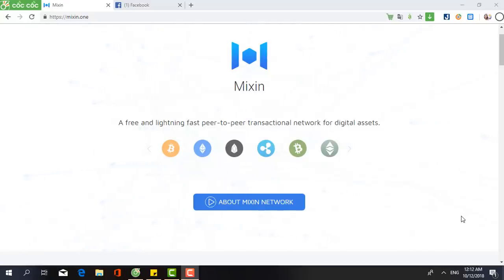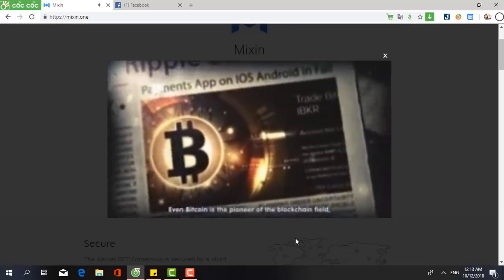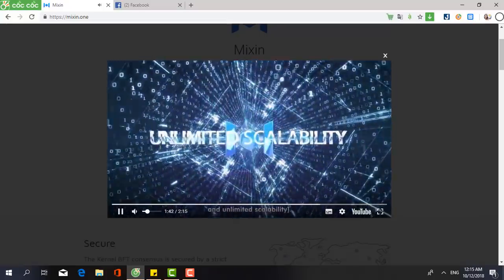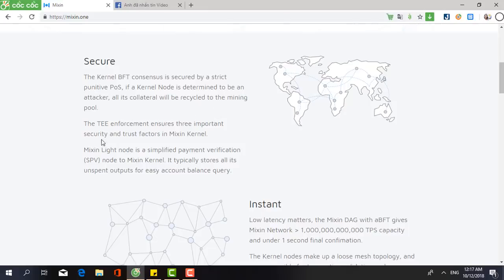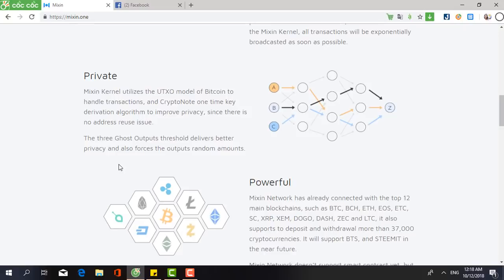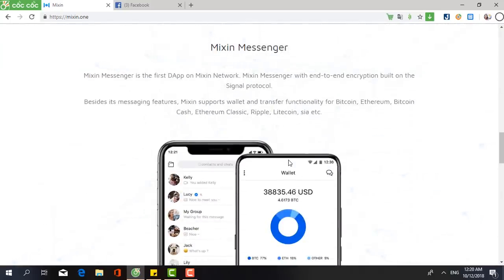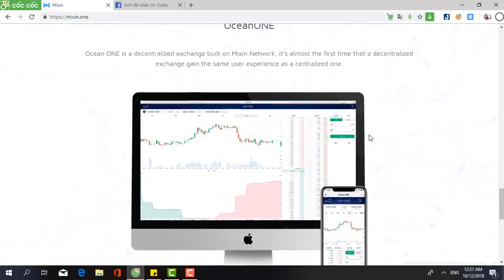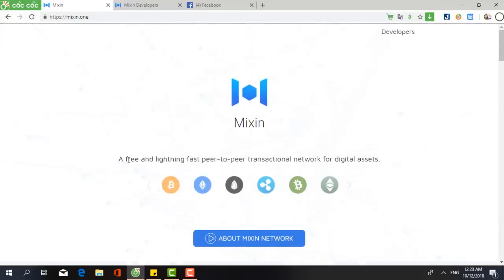Review about Mixin Network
Mixin is a public distributed ledger to help any public distributed ledgers to gain trillions of TPS, sub second final confirmation, zero transaction fee, enhanced privacy and unlimited extensibility.
Myetherwallt: 0x670de8562E3AFE33030FeE737FE5aF4ec3820De2
© Bản quyền thuộc về Tiểu Anh
© Copyright by Tiểu Anh  ☞ Do not Reup